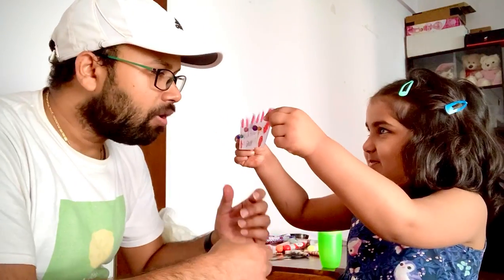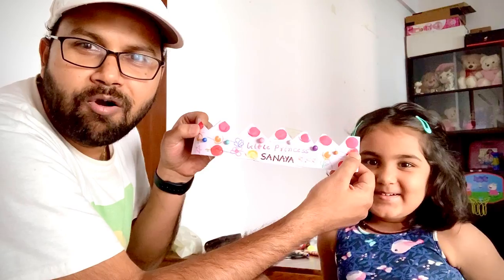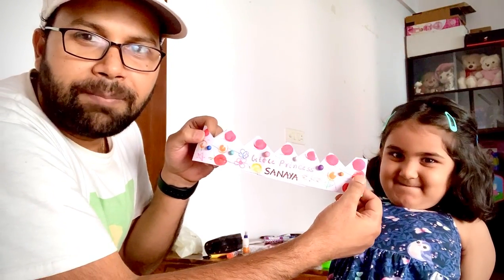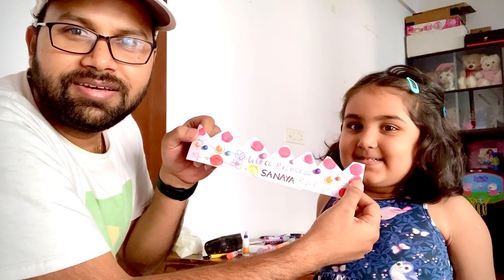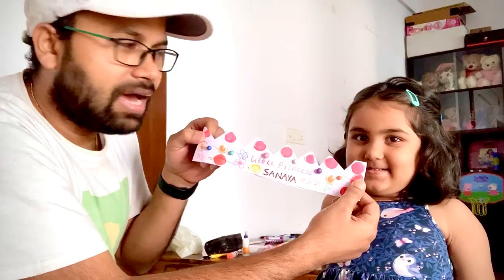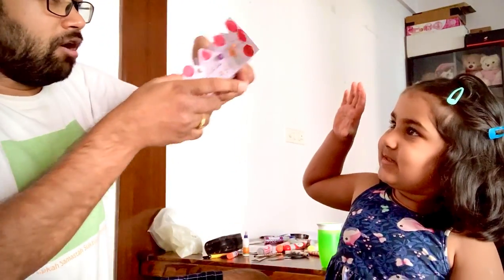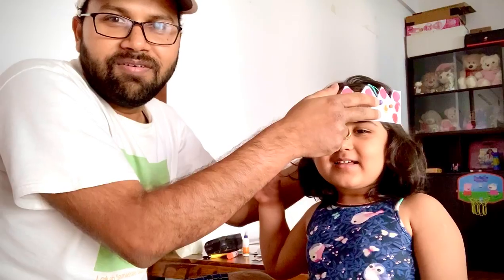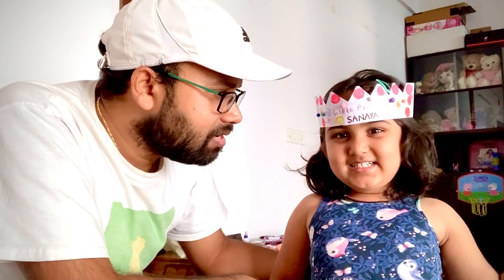PrincessCrown | How to Make Kids Princess Crown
I made the Princess Crown Craft with the paper . I used the scissor to cut the paper , glued the sparkle and painted it to make the beautiful crown. Hope you like it.

Love,
Sanaya